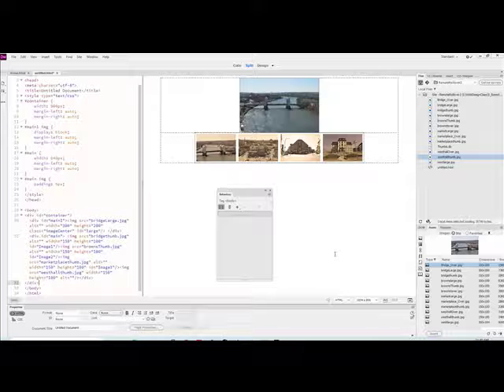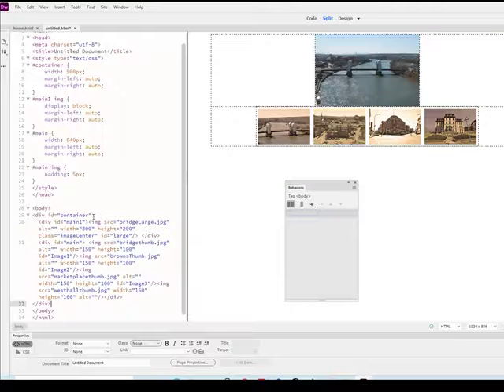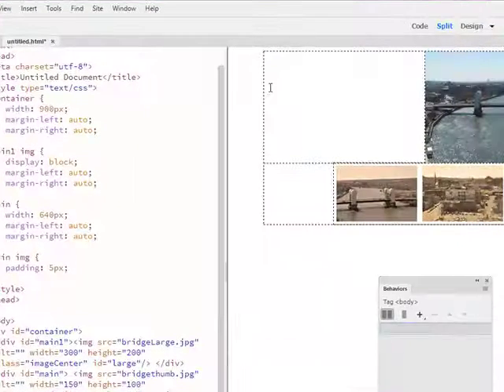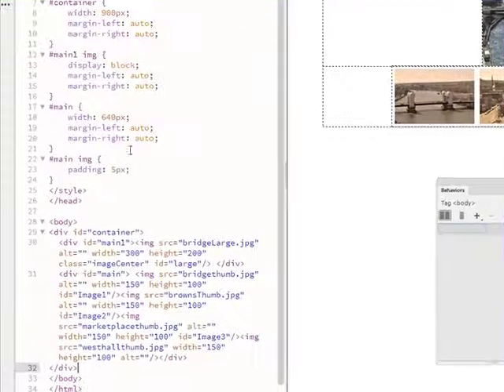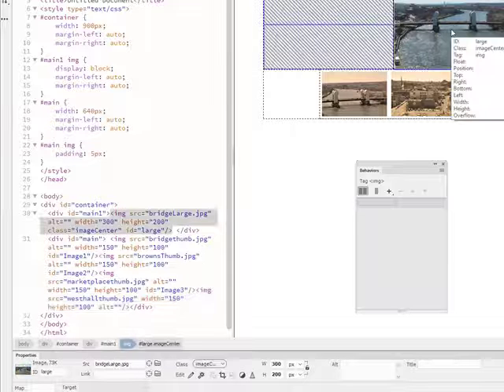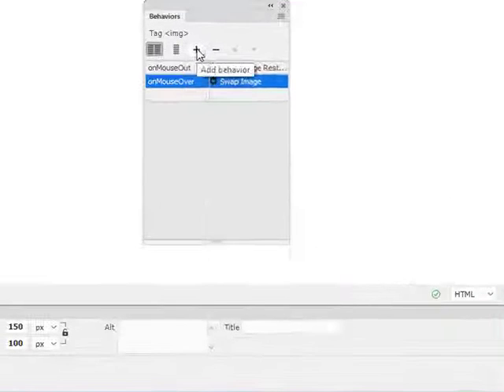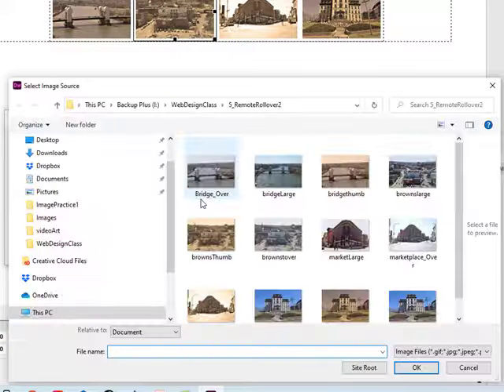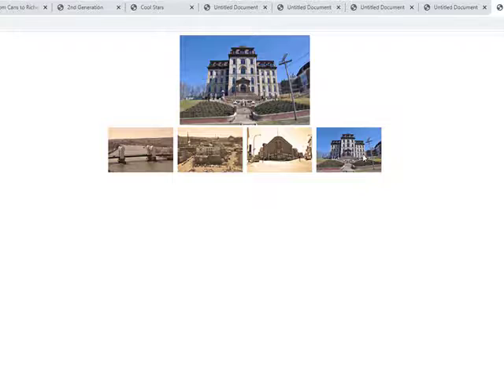Week8 Both kinds of rollovers together